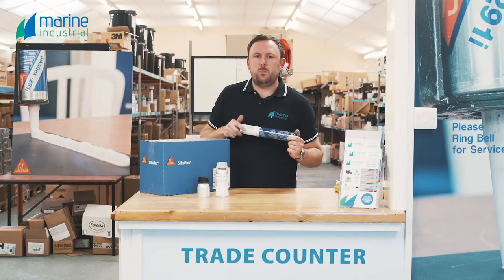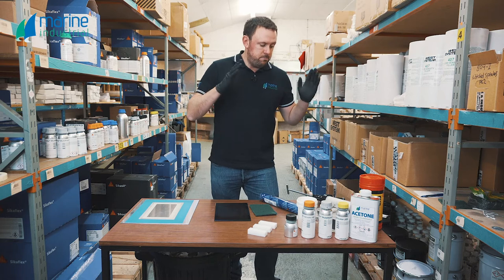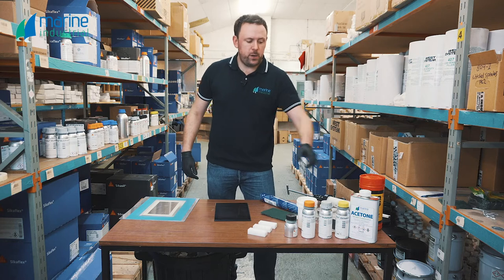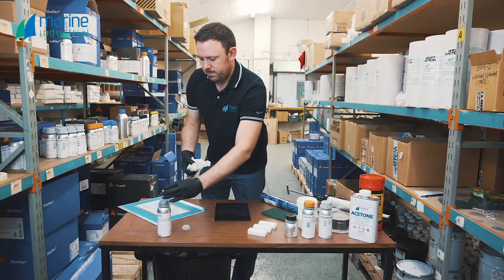Sikaflex 296 Direct Glazing Adhesive - how to bond glass windows in place.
Taking a look at selecting the correct Sikaflex adhesive and pre-treatments for glazing laminated and toughened glass,